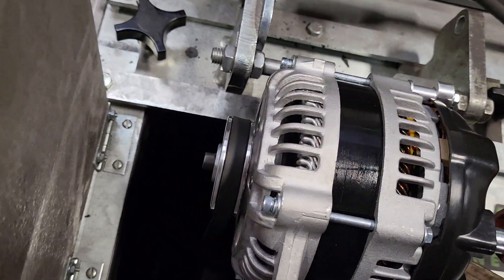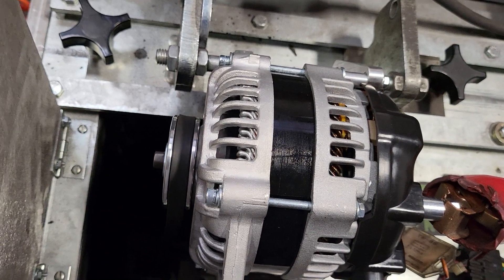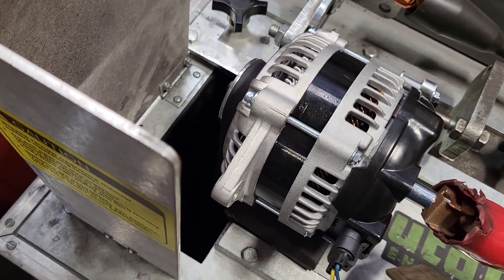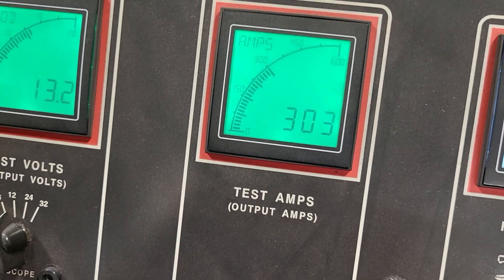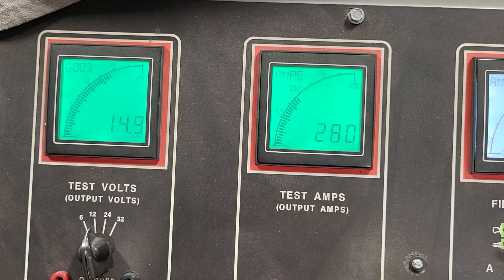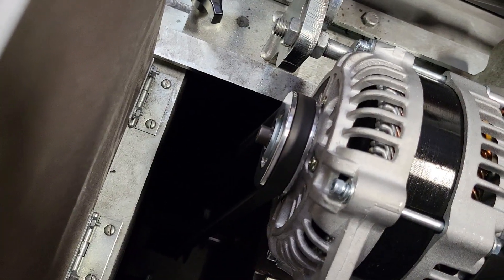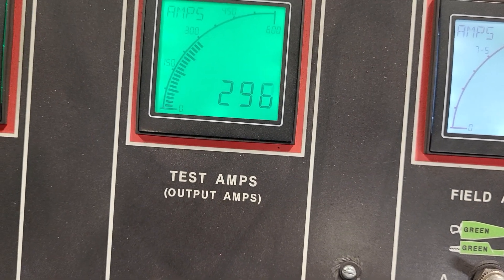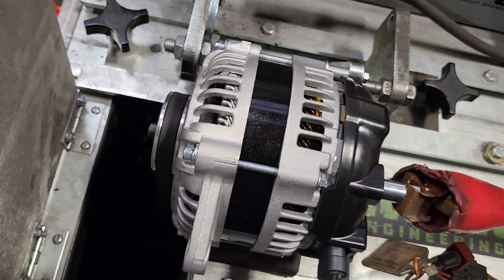How big can you go on a vbelt style alternator.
300amp vbelt style alternator is maximum we see and recommend.